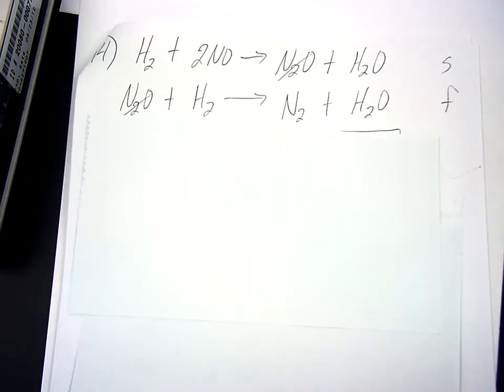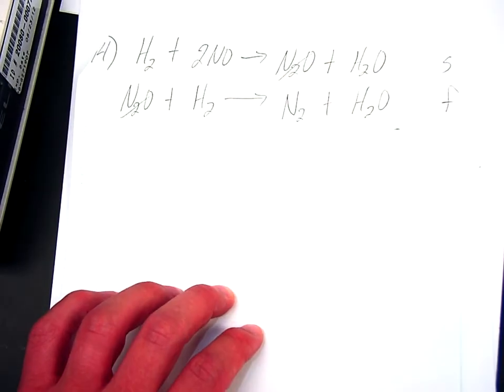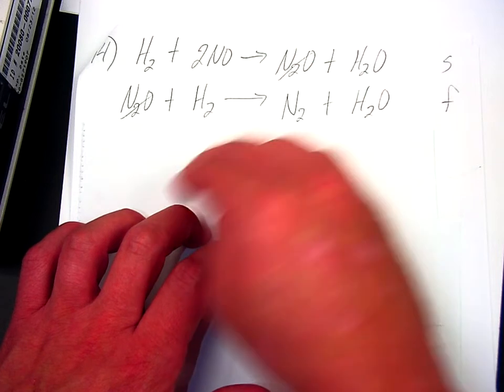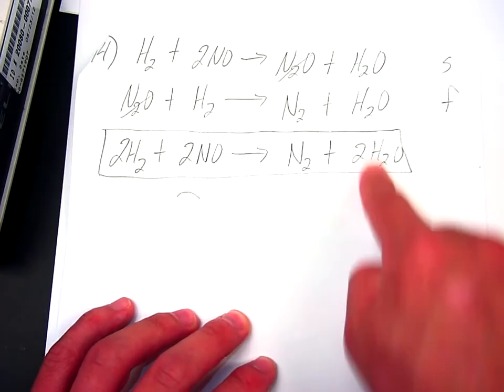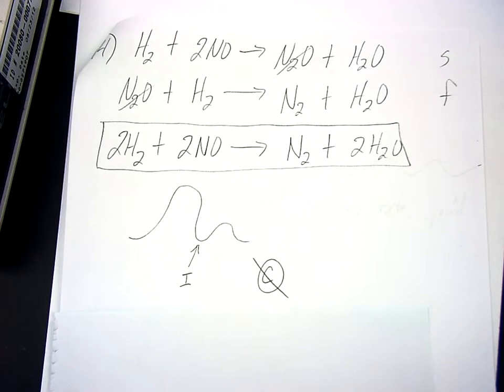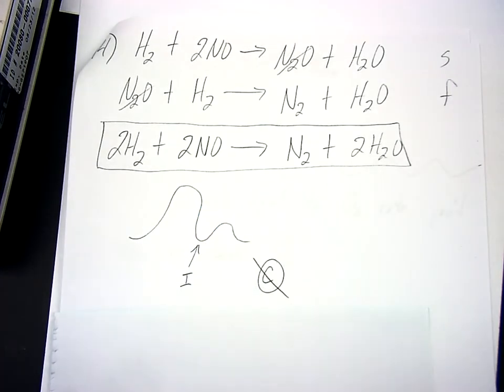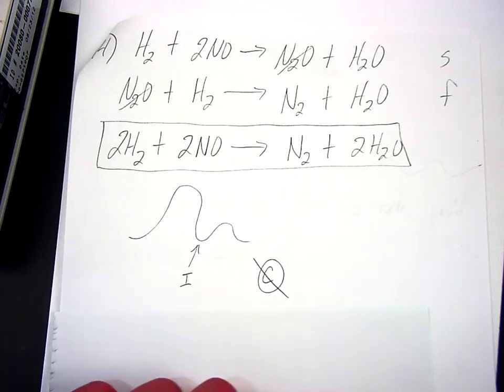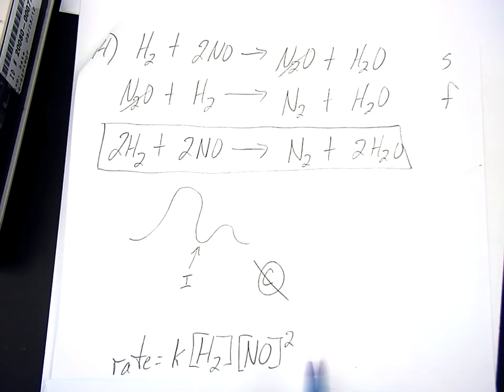Mechanisms (H2 + 2NO...)